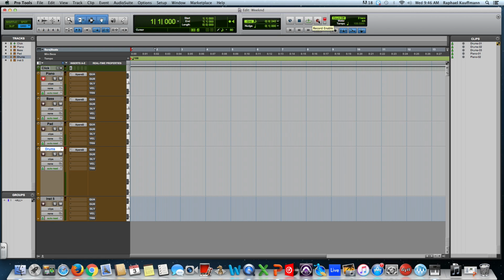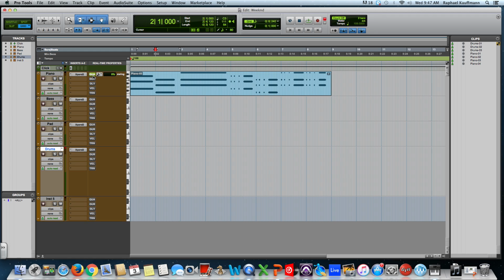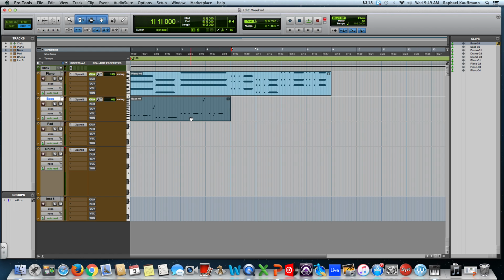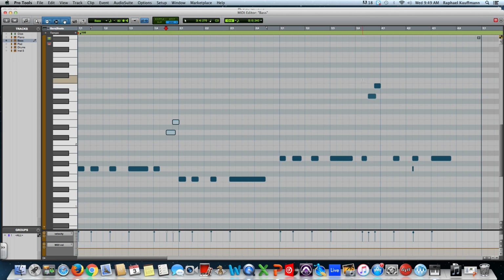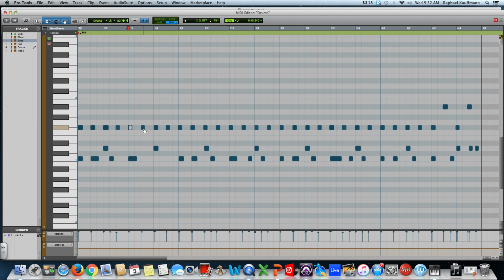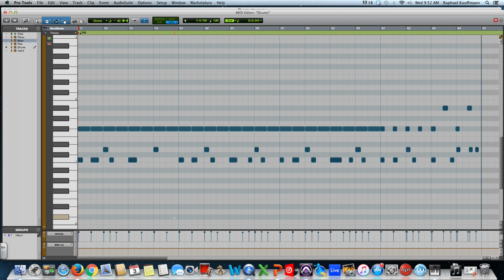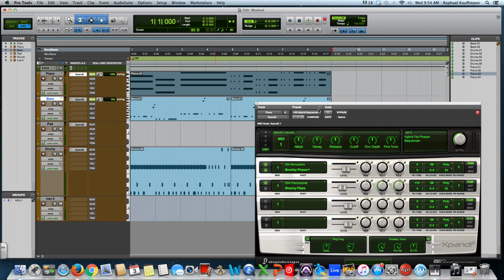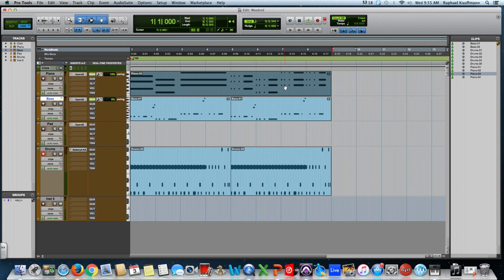Music - Chords & Bass by Playing MIDI Controller